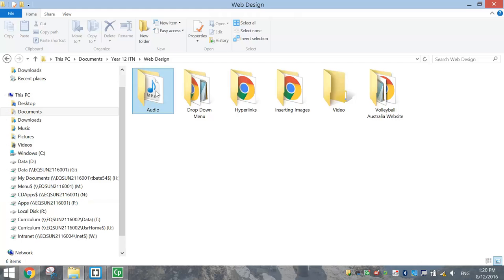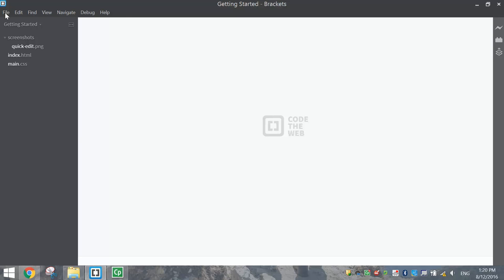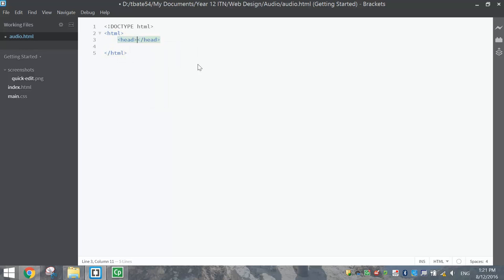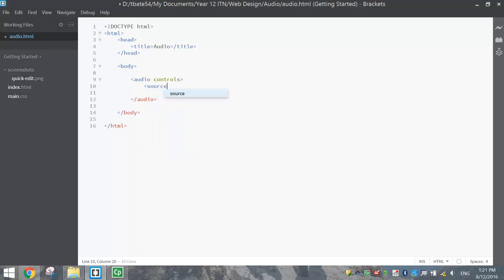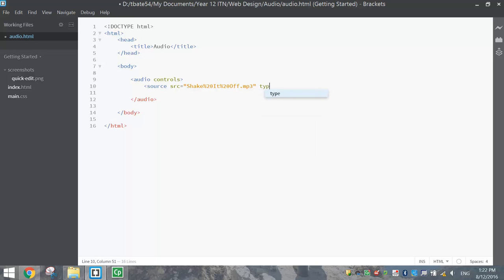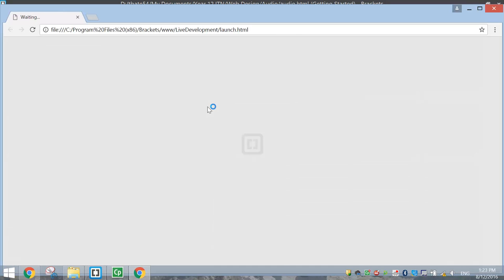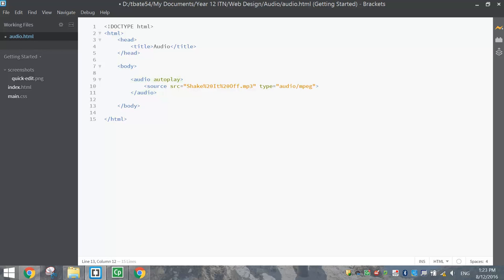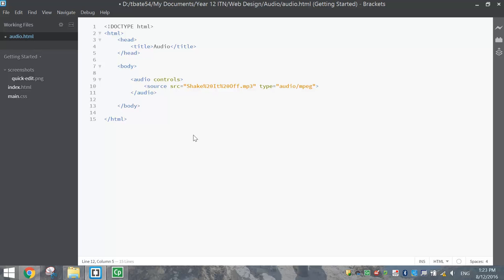Insert Audio into a Website Using HTML5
Learn how to quickly insert an audio file into your website using just 3 lines of HTML5 code.